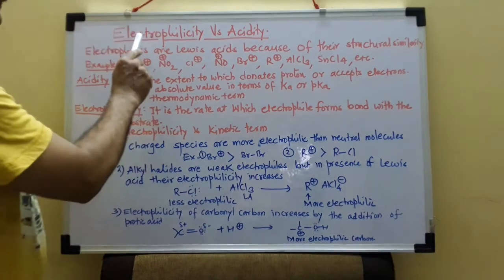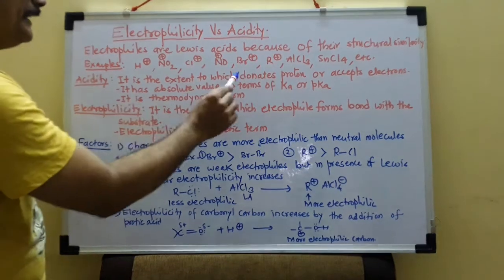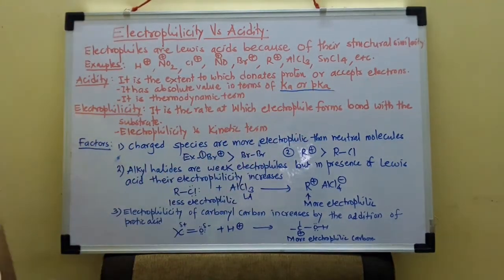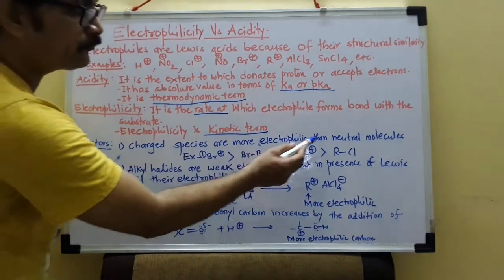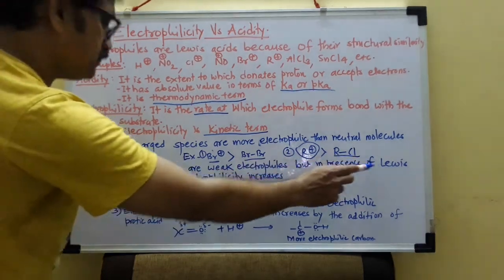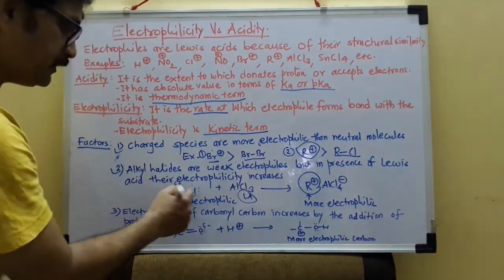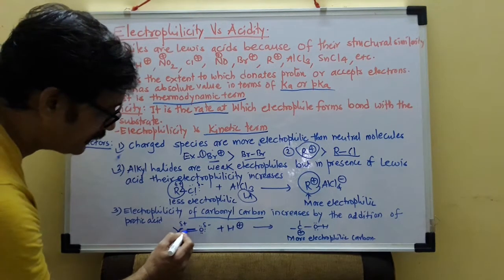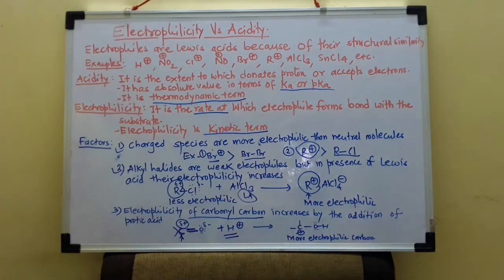ELECTROPHILICITY VS ACIDITY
This video will explain the basic difference between electrophilicity and acidity and variuos factors responsible for the increse in electrophilicity.